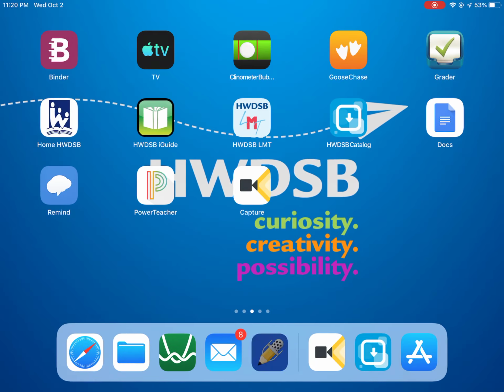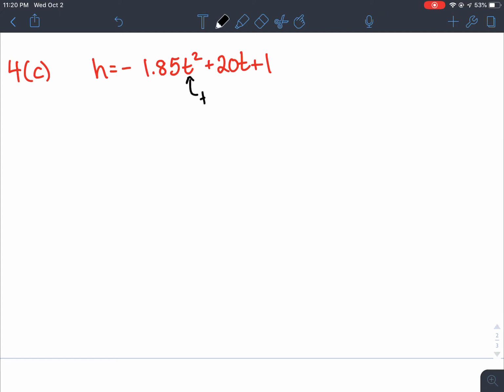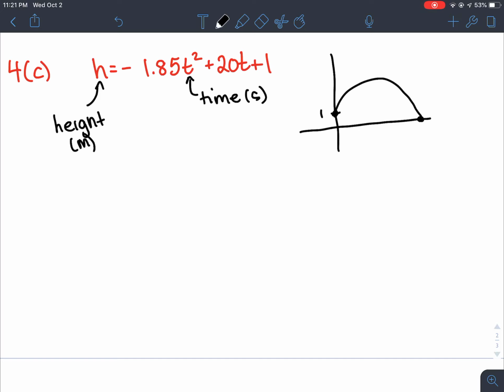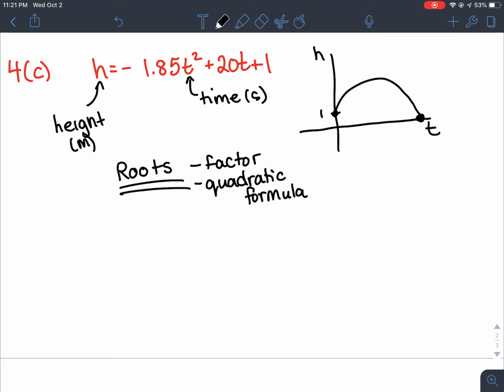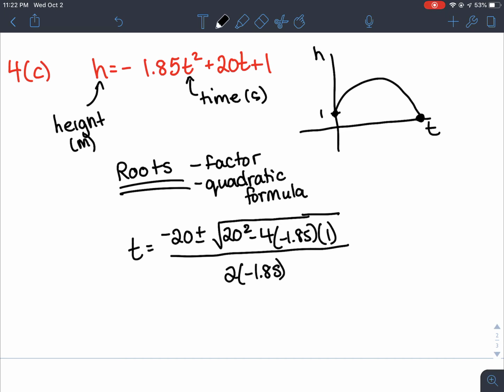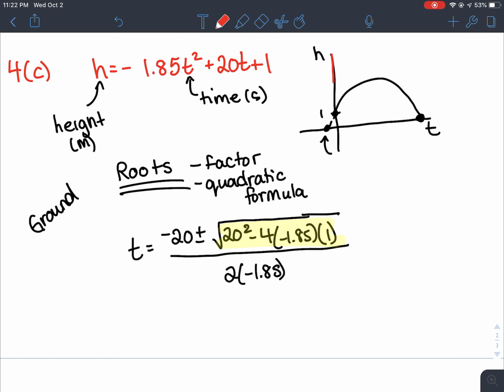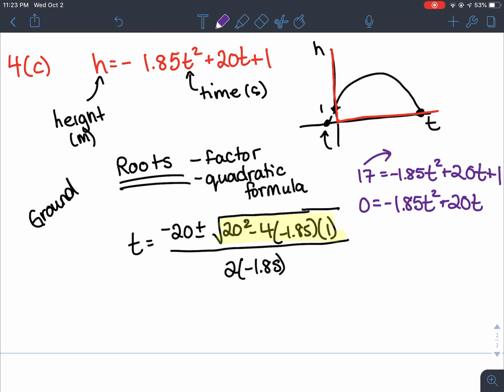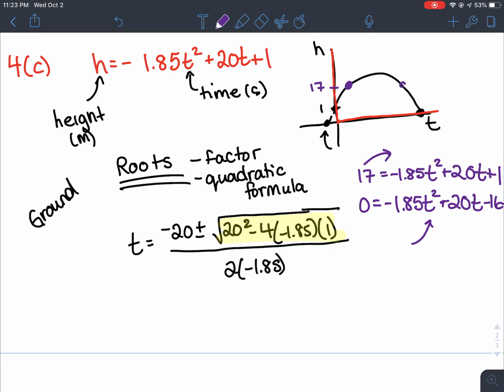A2 quadratics word problem 4c